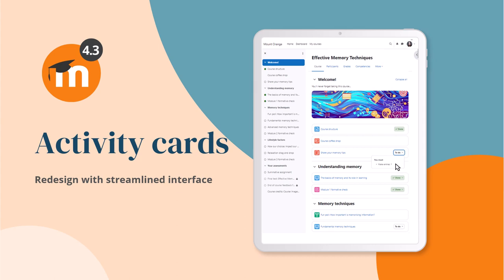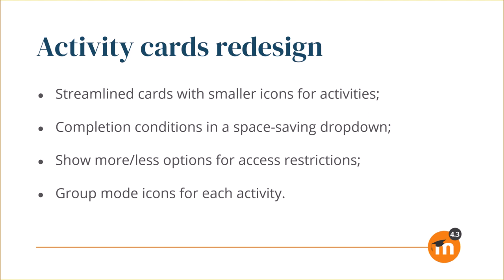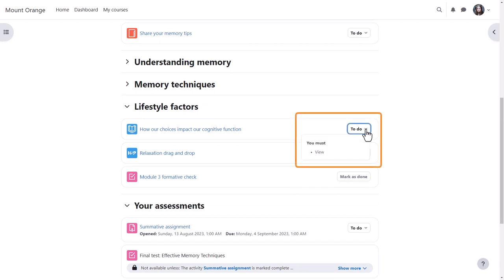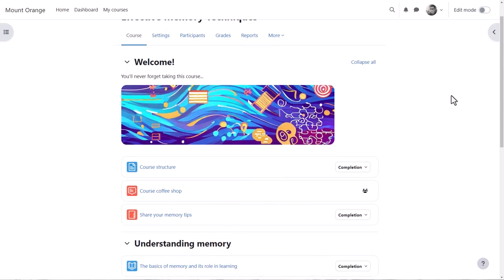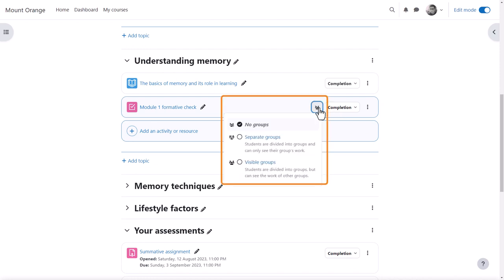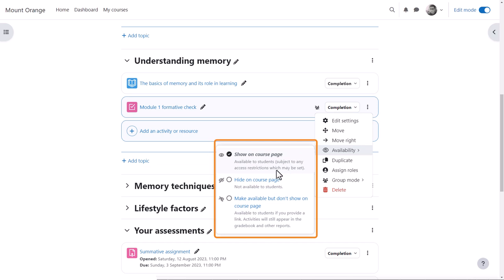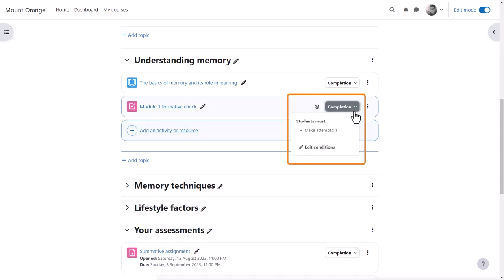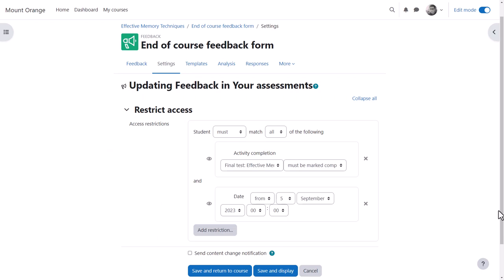Activity cards redesign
Educators and learners will appreciate the revitalised activity cards in Moodle LMS 4.3 – now more compact and intuitive, ensuring seamless management of groups, restrictions, and activity completion conditions. By reducing navigation obstacles, these improvements will help reduce the time and effort it takes for course creators to manage course activities and reduce scroll length within courses, making navigation easier for learners.